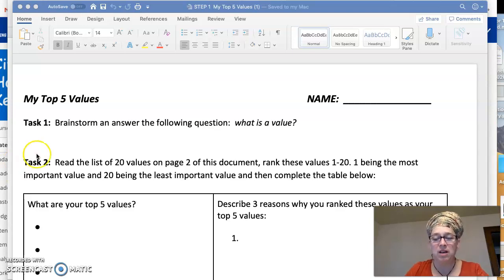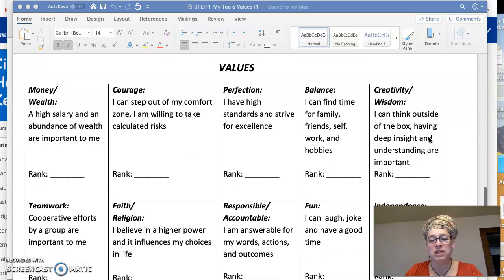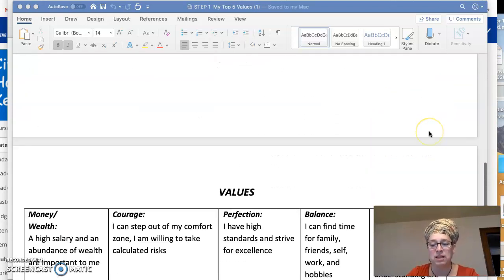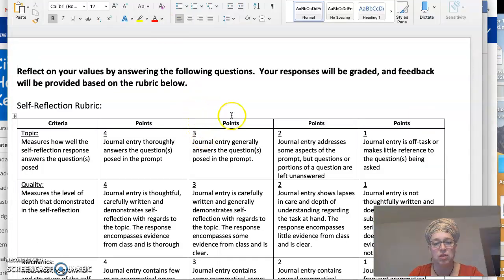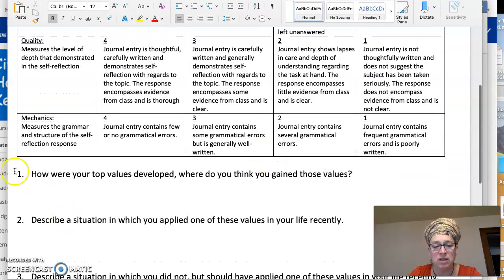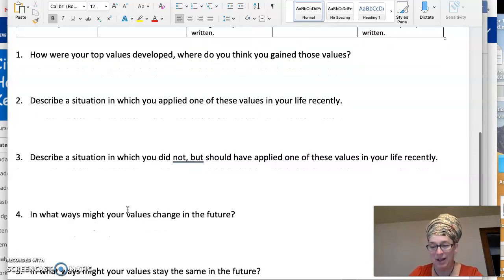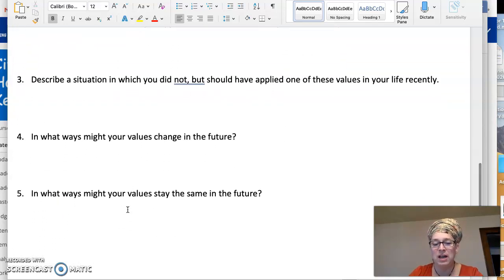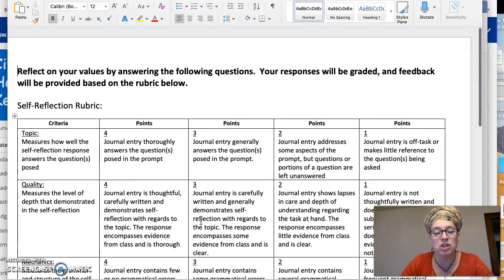3.31.20 Morning Greetings & Instructions